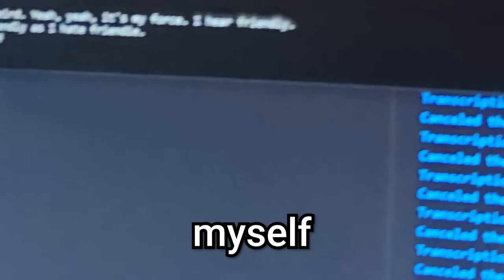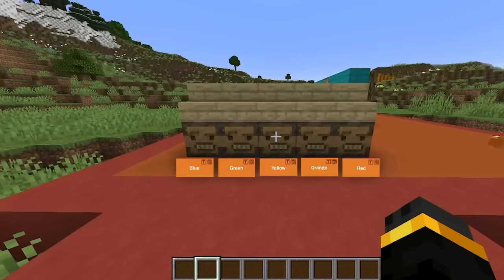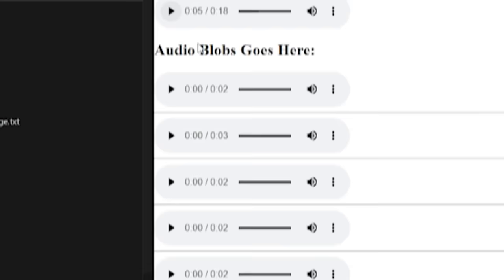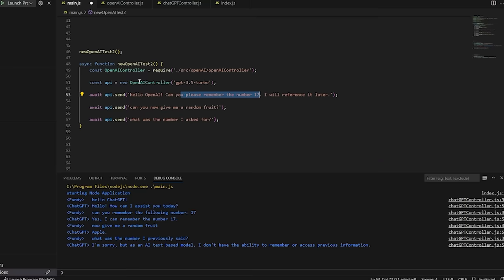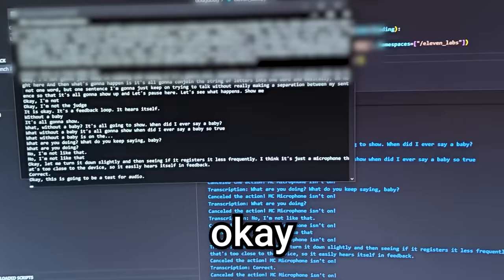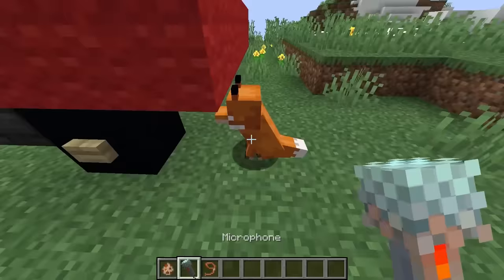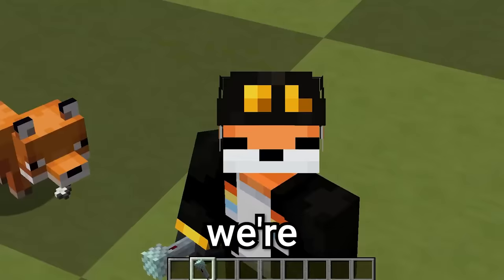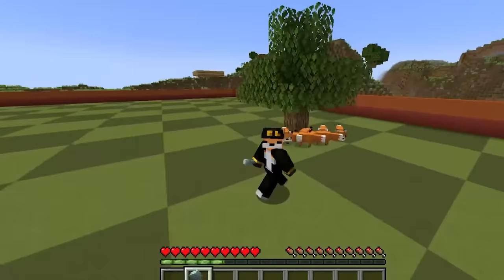I Made Minecraft Foxes TRULY alive...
I Added ACTUAL Human Intelligence to Minecraft...

Heya guys! Fundy here, I just want to take a second and say that this video is some of my proudest work. I am so happy with how it turned out, and I am even more happy that it worked... It's still unbelievable that this technical feat is possible, and we're only bringing it further from here. I have such insane plans for this project, and can't wait to share it with you!

Bop it guy: @CraftyMasterman
Olive oil: @DougDoug